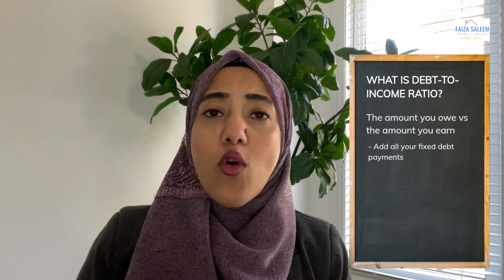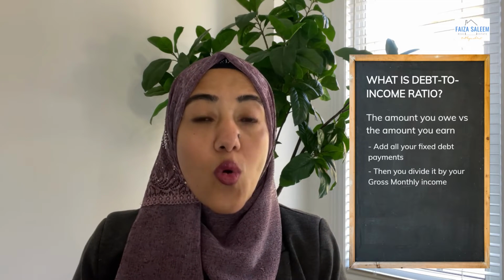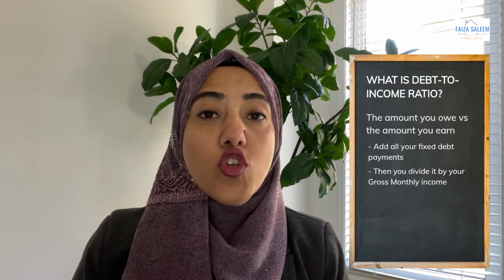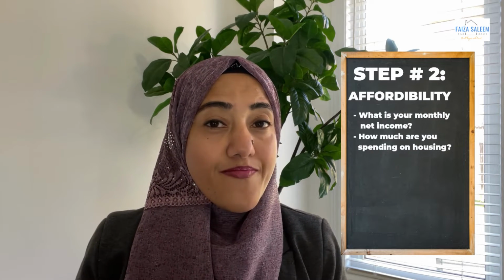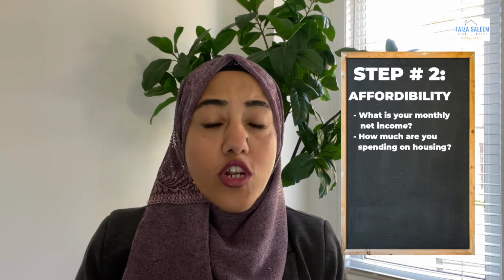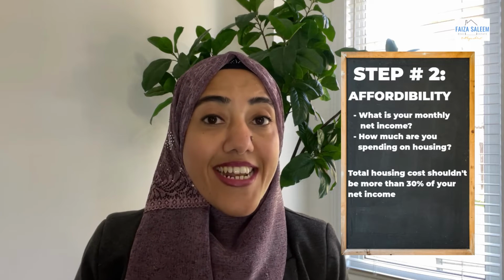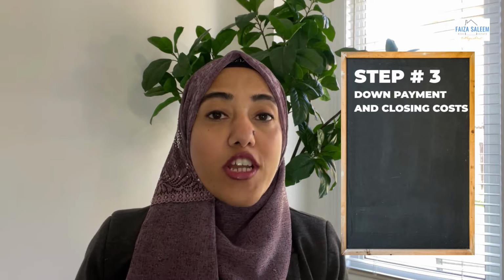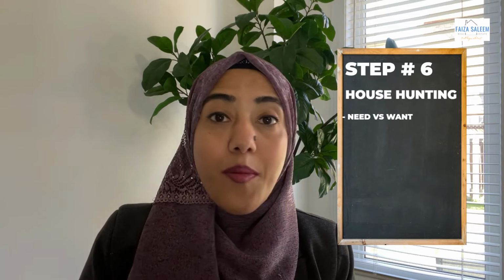Buying a home in Ontario in 11 easy steps | Step by Step Process of Buying A House In Ontario 2022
If you are thinking about buying a house, this is the video you want to watch. It is my simple step-by-step guide on Buying A Home in Ontario in 11 Easy Steps.

DESCRIPTION:
If you are buying a house for the first time and would like to know a simple step-by-step process, then watch this video. It is my simple step-by-step guide on Buying A Home in Ontario in 11 Easy Steps.

If you are buying the house 3rd or 4th time, this video still applies to you! I guarantee you've forgotten half the process and a quick refresher is in order 🙂
If this is your first time to this channel, and you want to know everything about eating, sleeping, working, playing, the good and the bad of living in York Region, Ontario, then subscribe ▶️and tap the bell 🔔for notification so you can be the first to know about the current market in York Region, Ontario 🙂

My name is Faiza Saleem and I’ve been helping people make their move to York Region, and I absolutely love it.😍 Whether you are moving in 9 days or 90 days, give me a call 📱, shoot me a text📝, or send me an email📩 so I can help you make a smooth move to York Region, Ontario. 🏡

All stats, data, house pricing, and anything else mentioned are always subject to change and are provided merely as an example at the time of this recording.

Faiza Saleem York Region Ontario Real Estate Agent